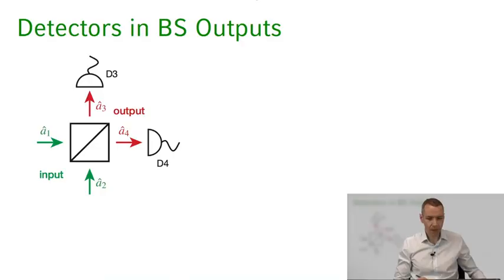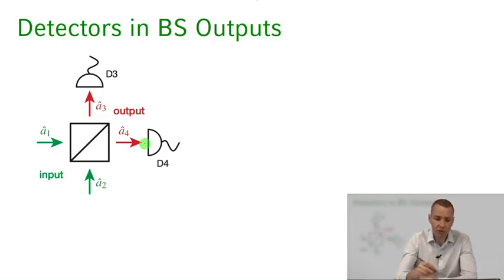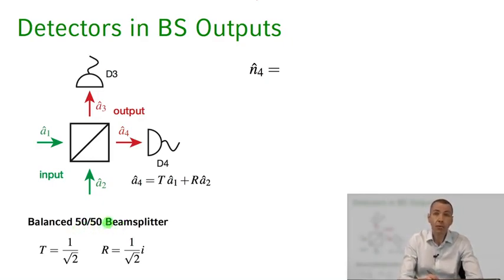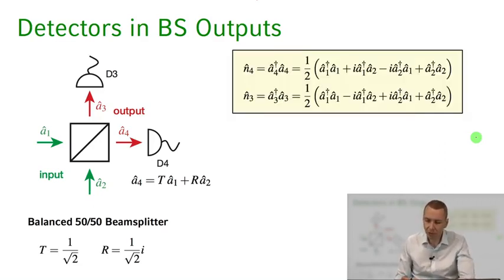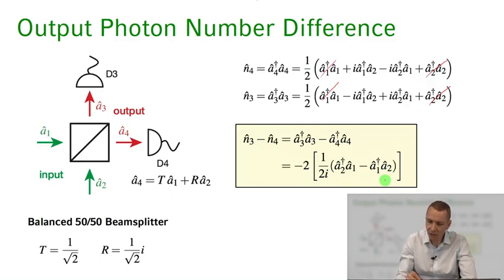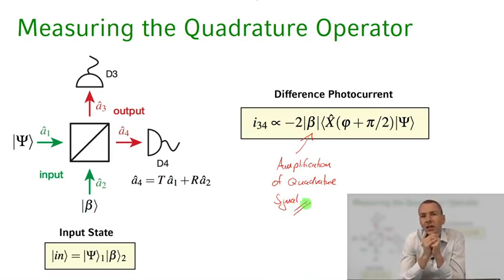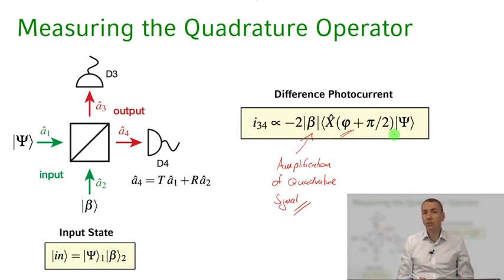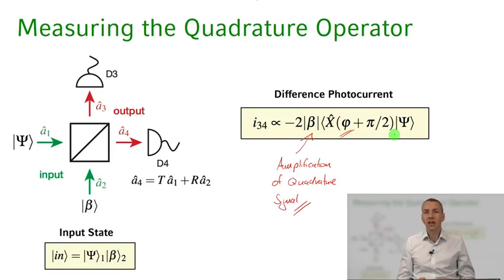Quantum Optics || 05 Lecture 25 Homodyne Detection of States